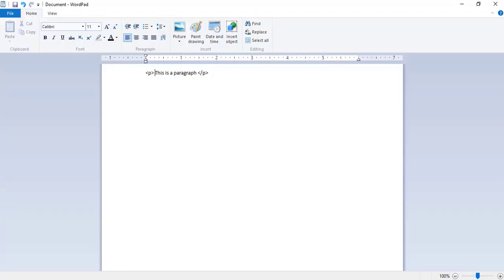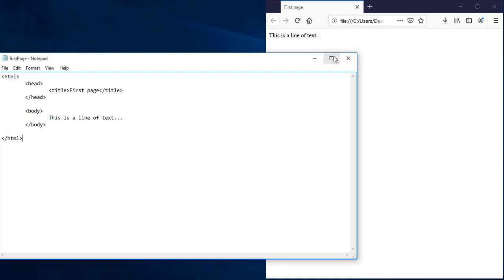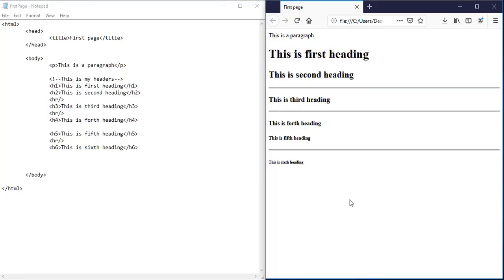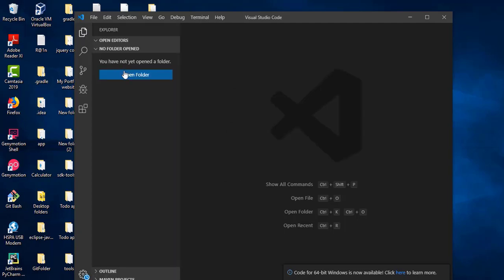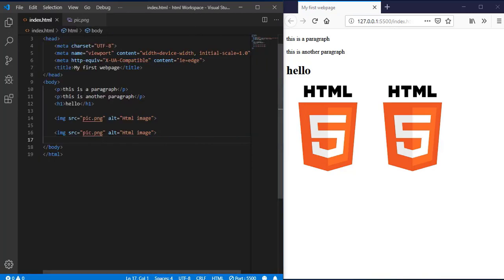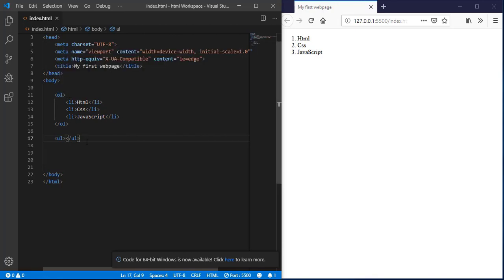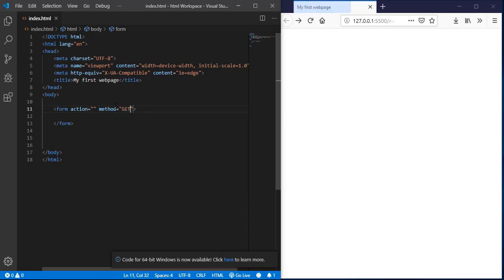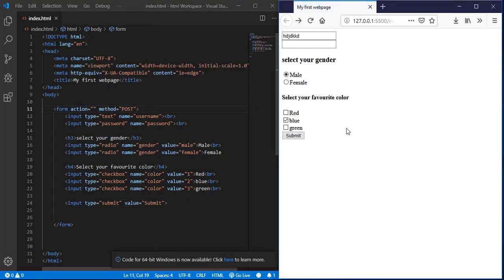HTML Complete Crash Course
This video is made basically for those who wants to learn HTML but don't know how to start and those who wants to get started with web development.
I prepare this video with a deep explanation for every one to understand.
So take you time and watch this video and get your computer ready, also, in this video course am going to show you how to set up your environment for web development using vsCode